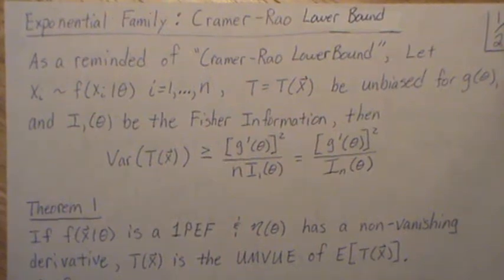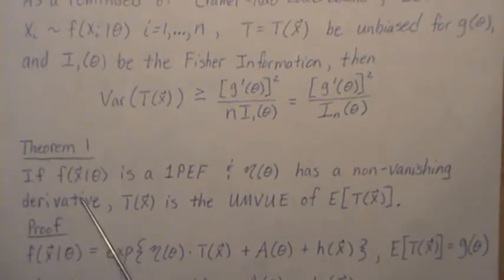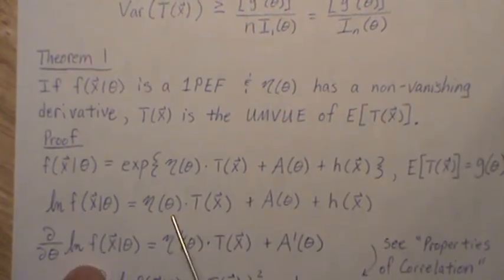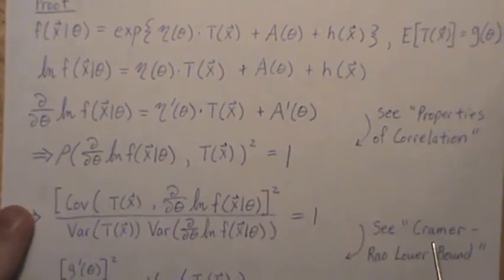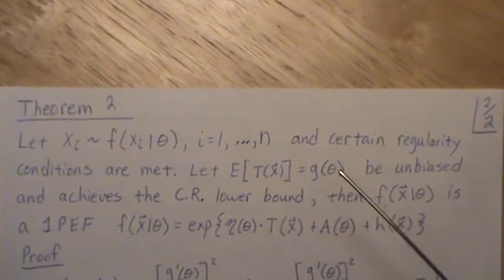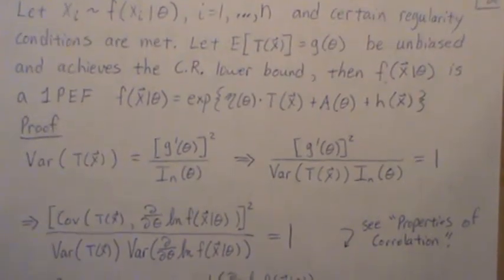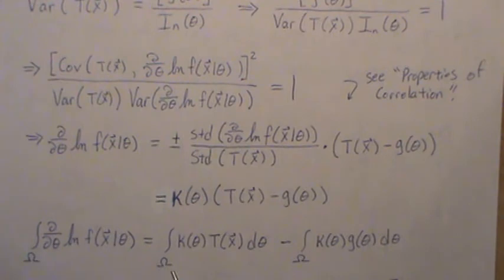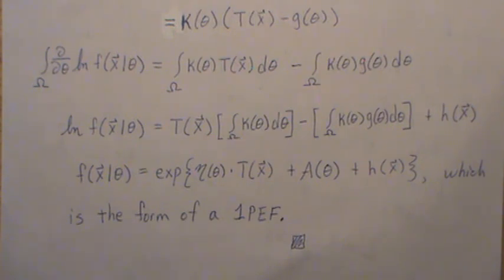Exponential Family: Cramer-Rao Lower Bound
He we prove a couple theorems in regards to a one parameter exponential family.